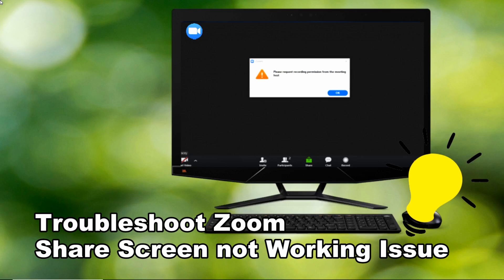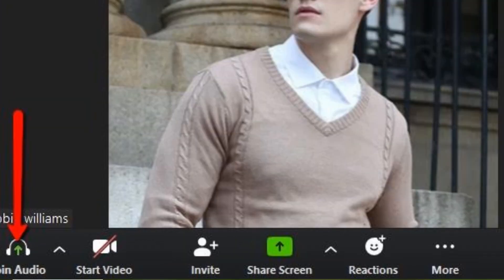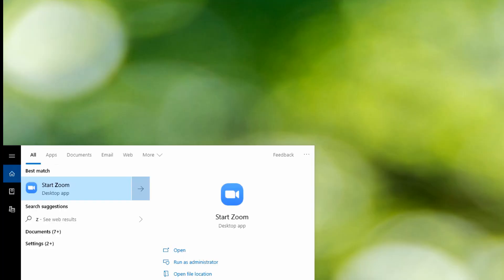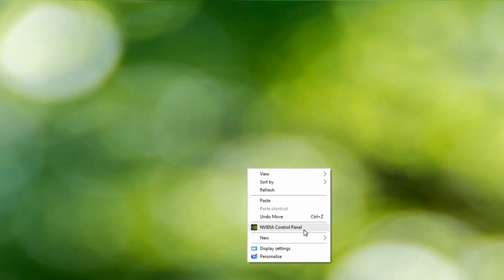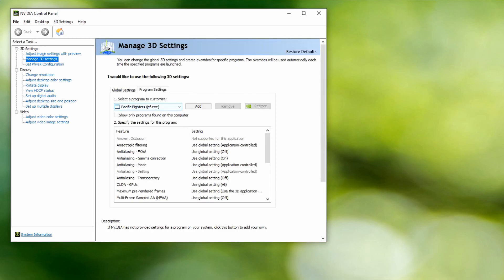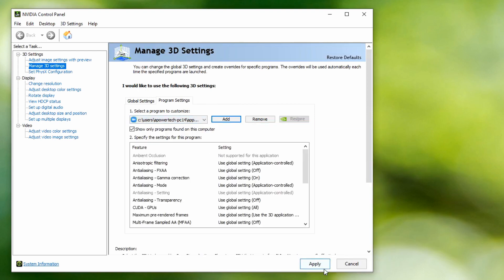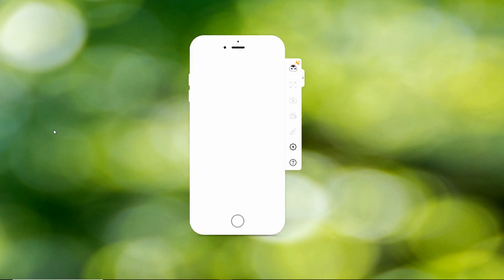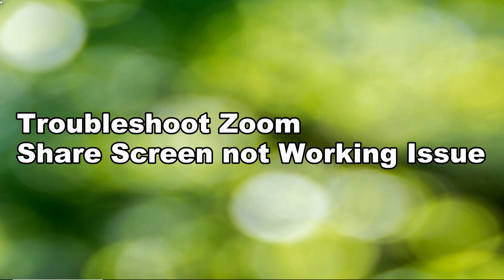Troubleshoot Zoom Screen Sharing not Working Issues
Zoom’s screen sharing function may not work properly sometimes. This video provides solutions to troubleshoot Zoom Screen Sharing issues.